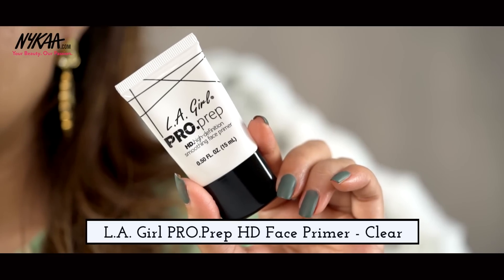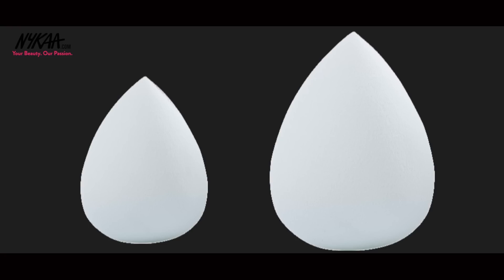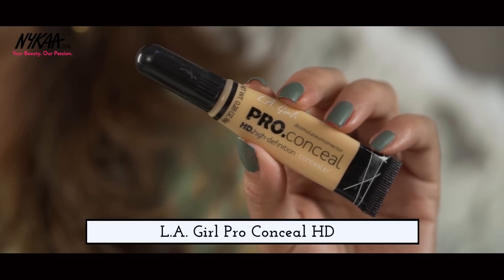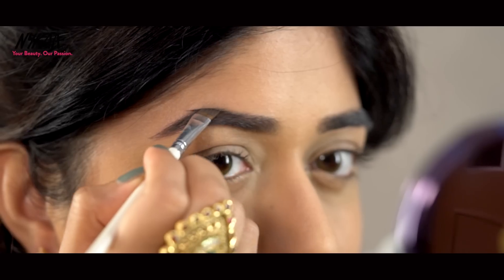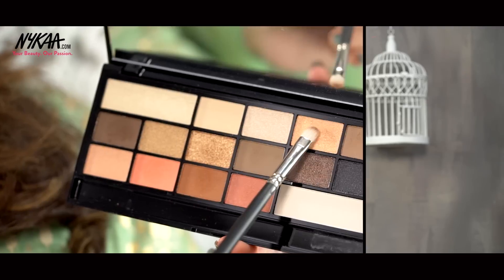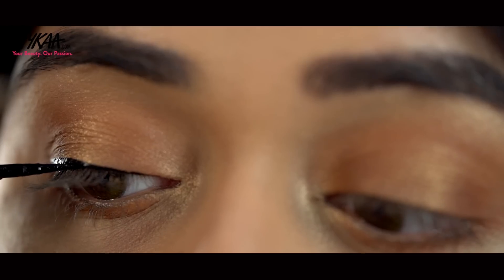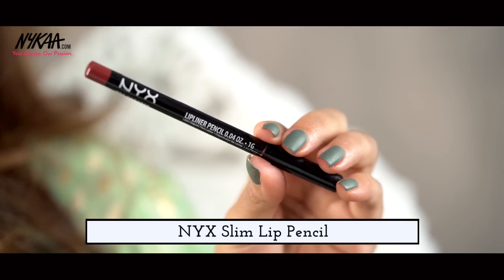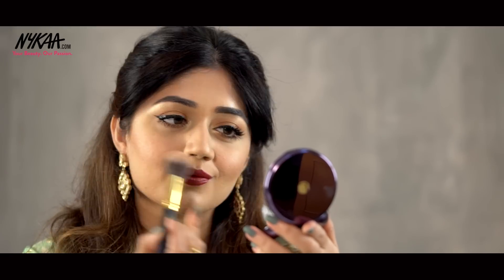Indian Festive Makeup Tutorial Ft. Corallista | Nykaa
When it comes to the holidays and the festive season, it’s perfectly acceptable to splurge on makeup to compliment your festive ensembles. Seasonal décor is all about sparkles, rich hues and glitter, so why shouldn’t your look match that?  The festive season is in full swing and in this video, we are sharing a traditional Indian festive look with Warm halo eyes paired with trending dark wine lips that would suit all complexions and complement traditional outfits very well. This is a makeup look you can wear with any outfit to look absolutely glowing and festival-ready this season!

What's My Skin Tone | Beginner's Guide On How To Identify Your Skin Tone | Nykaa Beauty Basics